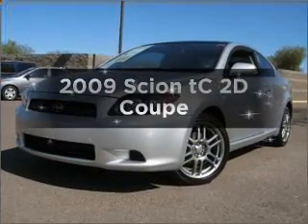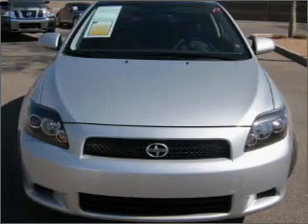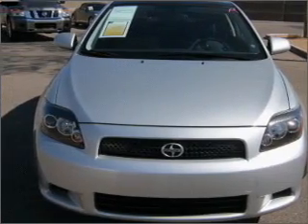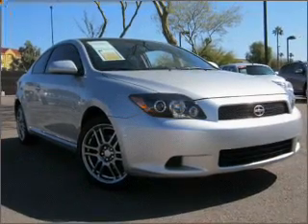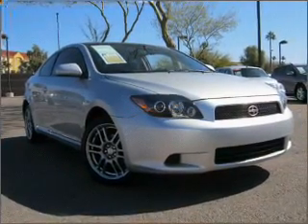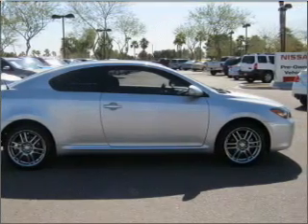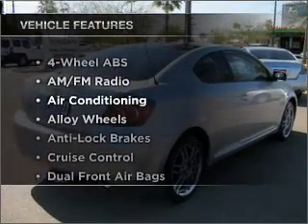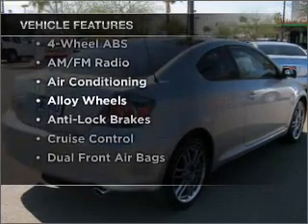2009 Scion tC - Mesa AZ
Year: 2009
Make: Scion
Model: tC
Trim: 2D Coupe
Engine: 2.4 Liter
Transmission: Manual
Color: Silver
Mileage: 37186
Address:
6354 E Test Drive